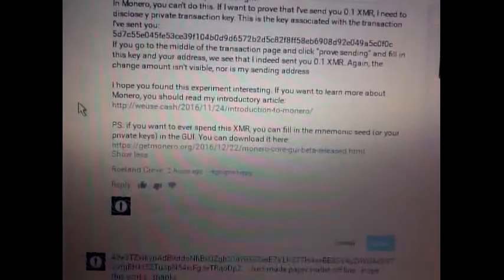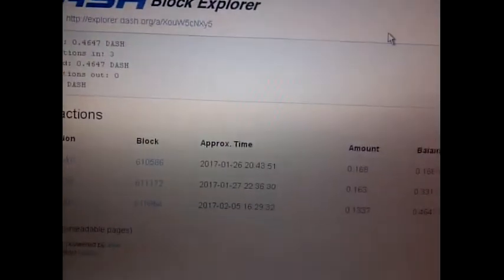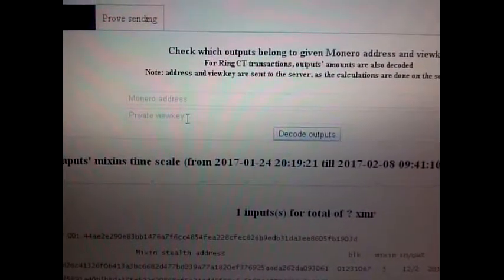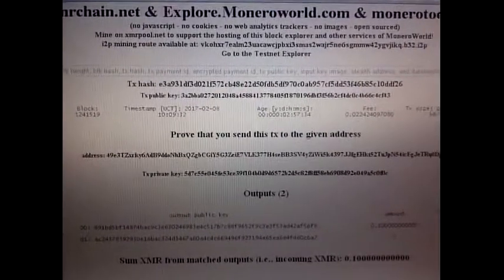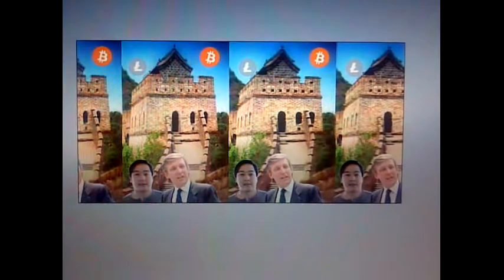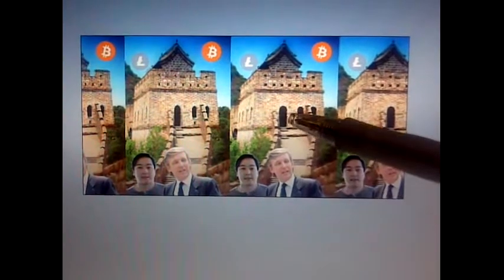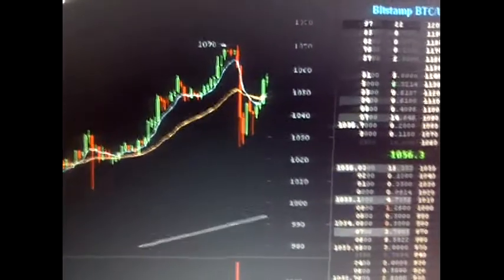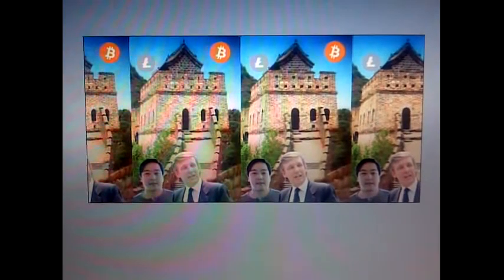Bitcoin Prediction 27 Great Wall of America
In this episode series I make predictions, rant, and speculate all things Bitcoin.